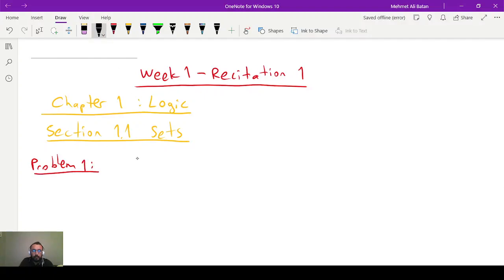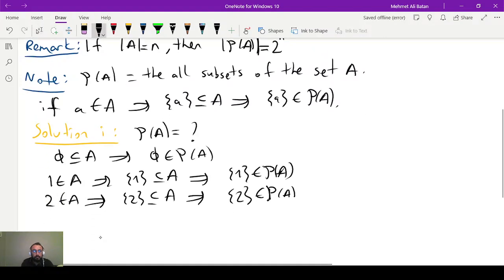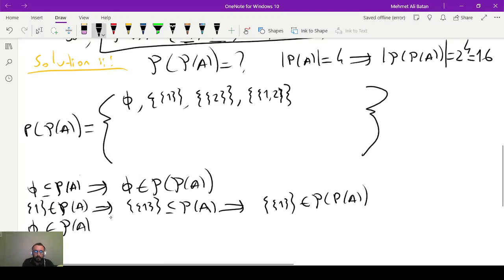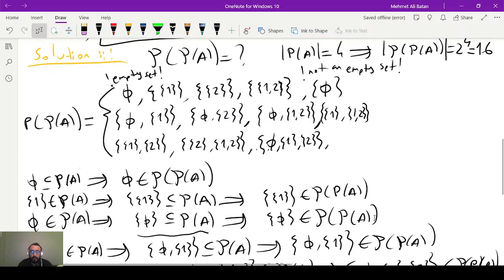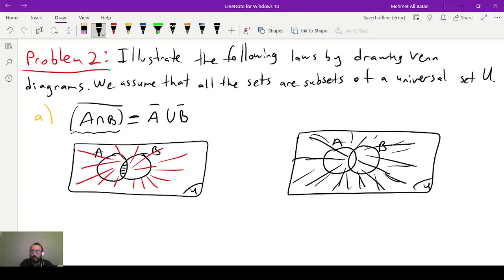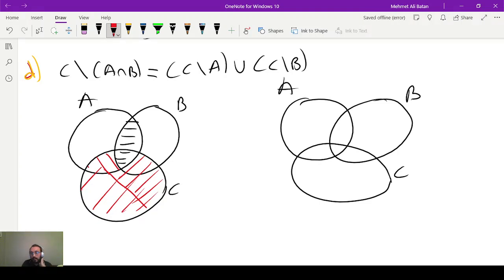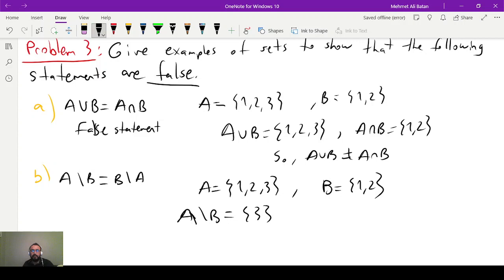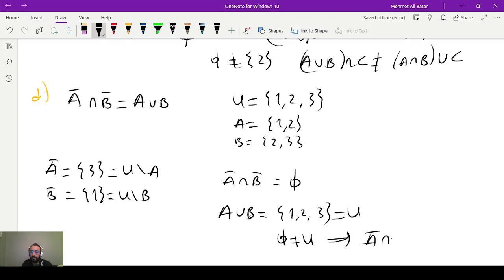Week 1 - Recitation 1